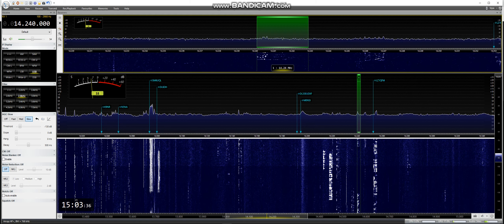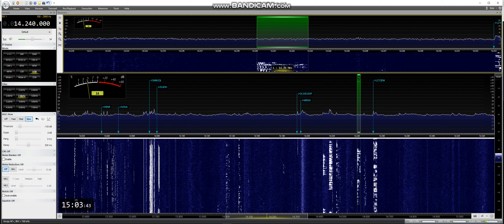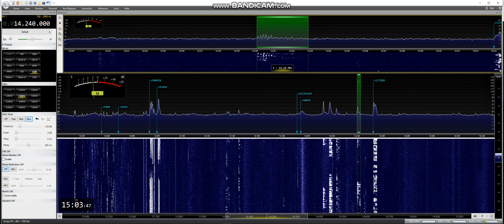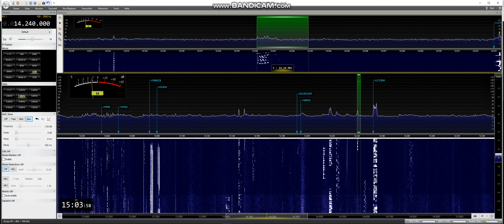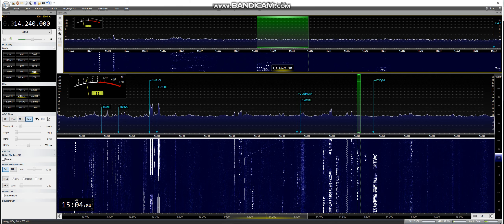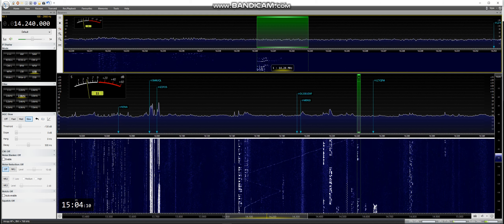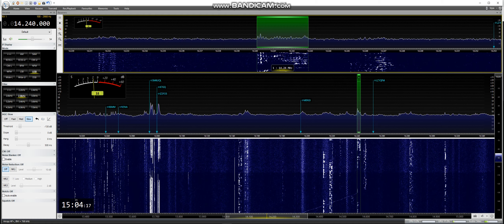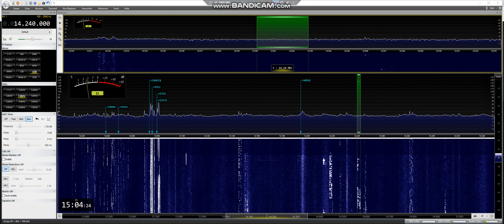20m DX 7Z1IS 3 11 19 @ 1500 UTC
7Z1IS op IBRAHIM, RIYADH, Saudi Arabia, received in Manchester England Loc IO83tl using Airspy HF + Discovery, SDR Console 3.0.15, Antennas Used Wellbrook ALA1530PE  ALA1530LN & MLA-30 All Active Loops & All (Indoors) Into a Heros Technology Galvanic Isolator, Thanks For Watching 73 & 44 Jeff MA3112SWL
Further Information